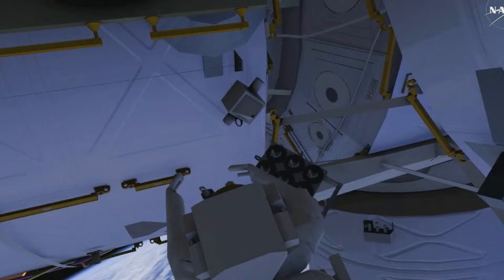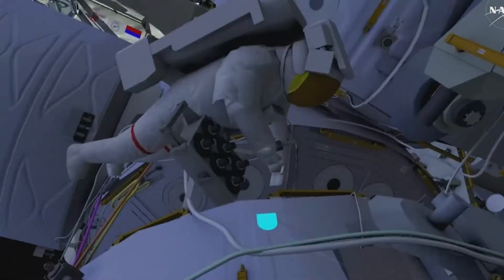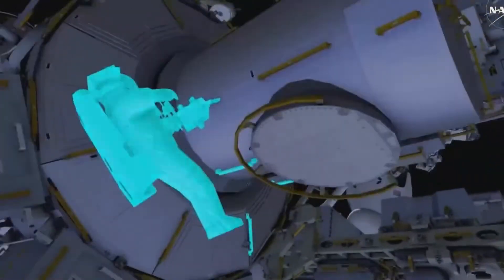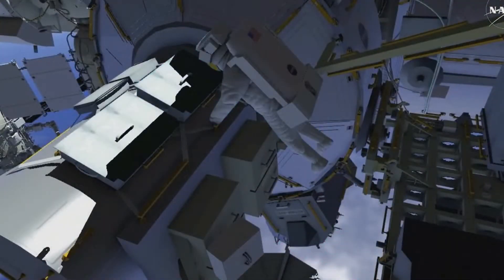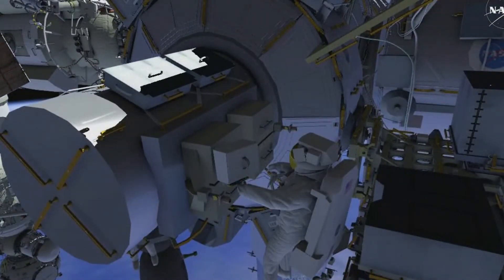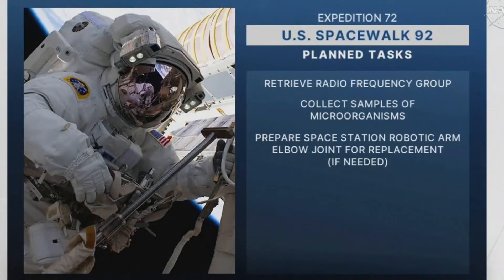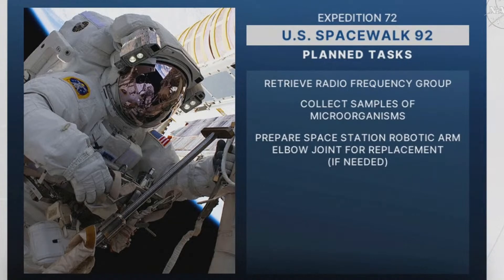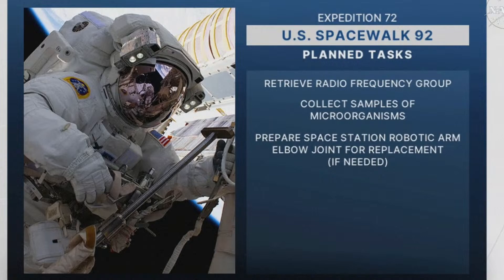🚀 EN VIVO | La NASA presenta un adelanto de las próximas caminatas espaciales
👉 HOUSTON, TEXAS - La NASA ofrece una conferencia de prensa para adelantar las próximas caminatas espaciales que completarán las actualizaciones en la Estación Espacial Internacional.